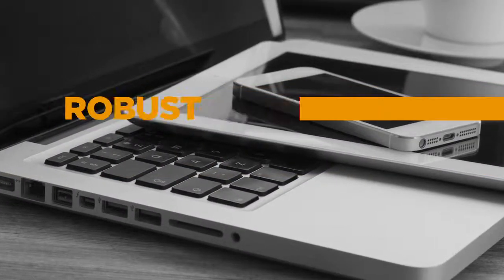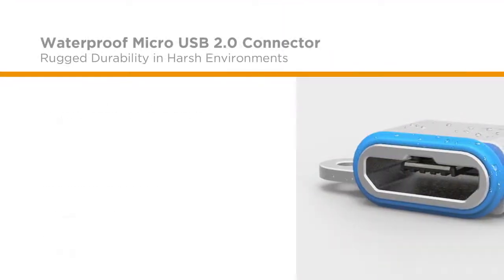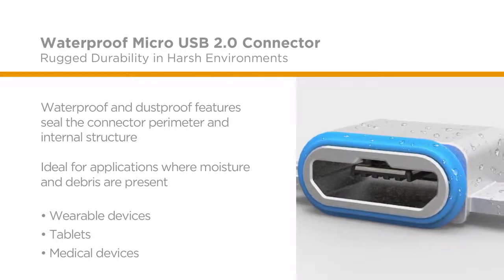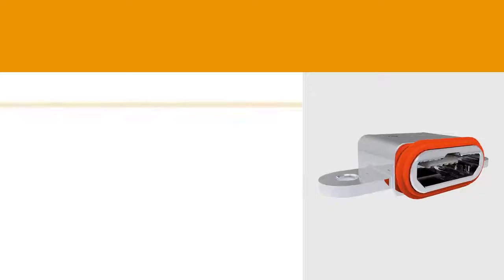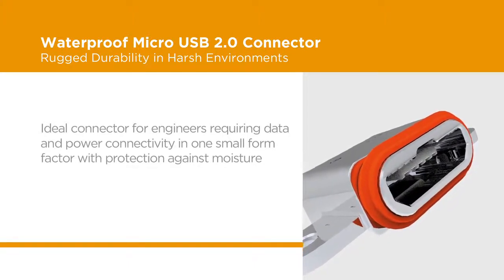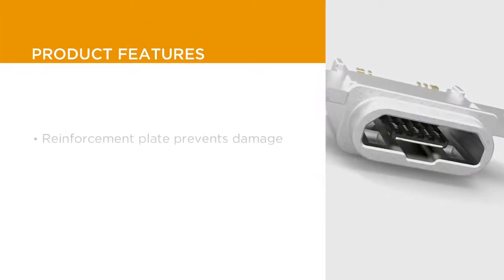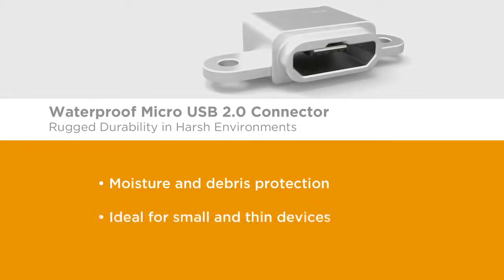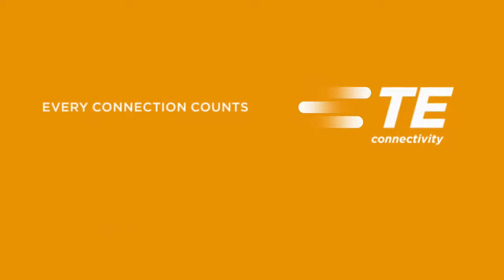Waterproof Micro USB 2.0-HD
TE Channel - Waterproof Micro USB 2.0-HD